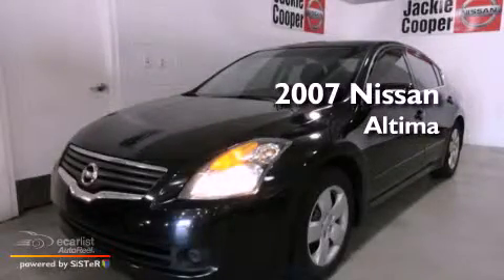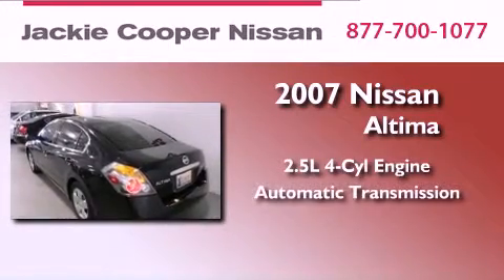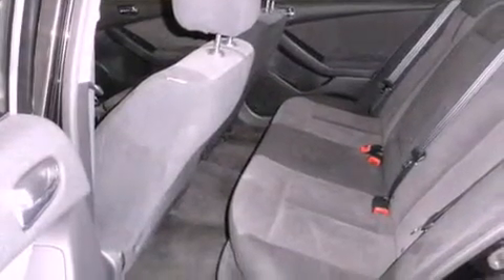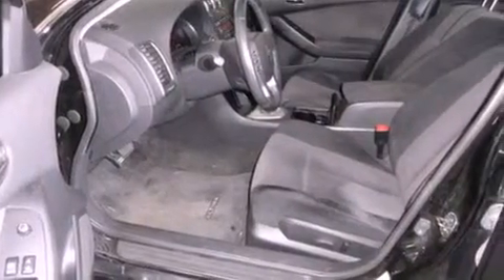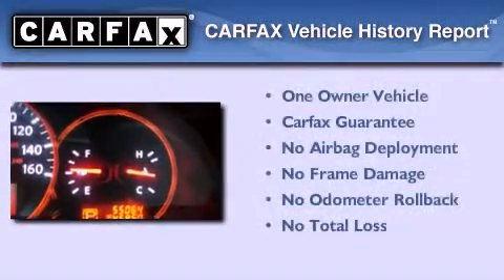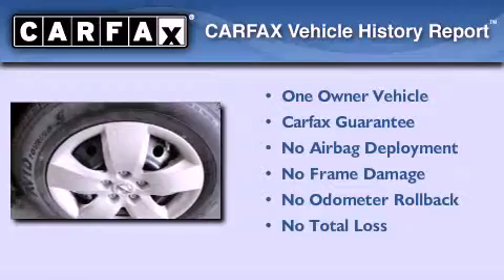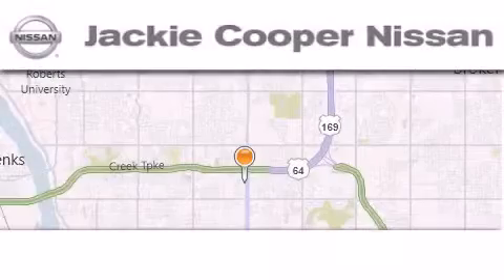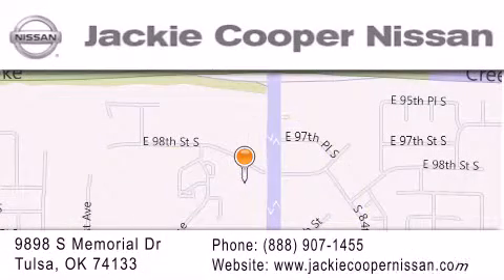Used 2007 Nissan Altima Tulsa OK 74133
Year : 2007
 Make : Nissan
 Model : Altima
 Engine : 2.5L DOHC I4 engine
 Trans . : Automatic
 Exterior : Black
 Miles : 55,063

 Stock : C189059A